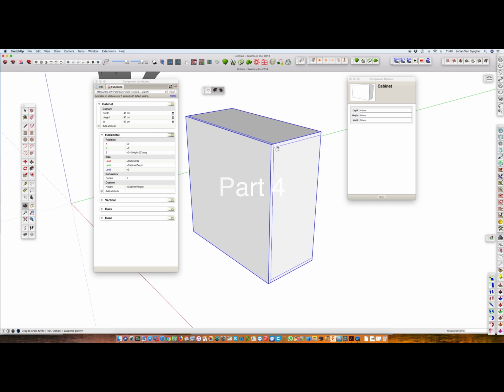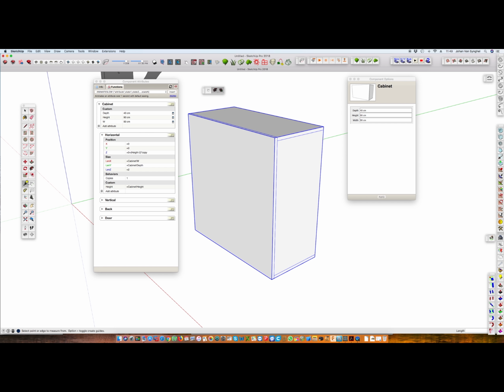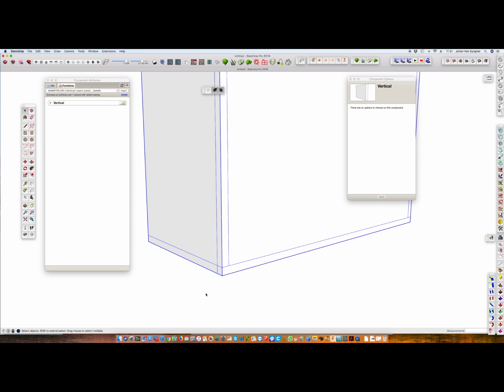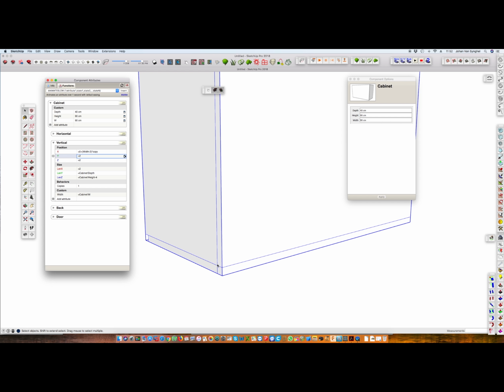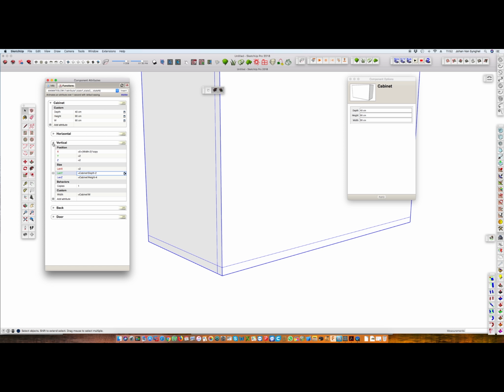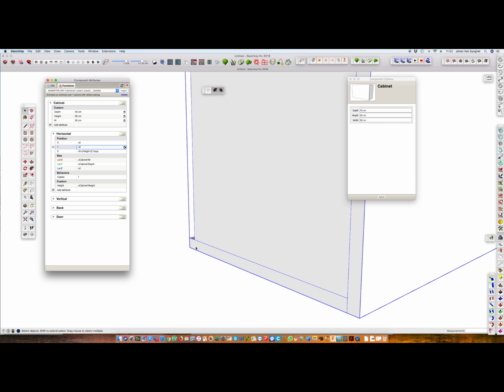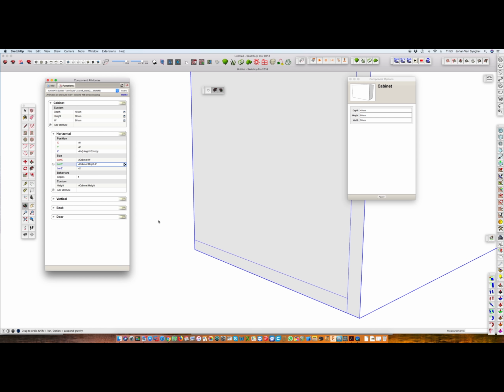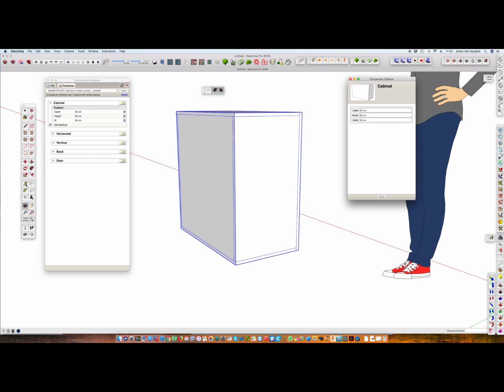Cabinet part 4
This video is about Cabinet 4
by Johan Van Synghel